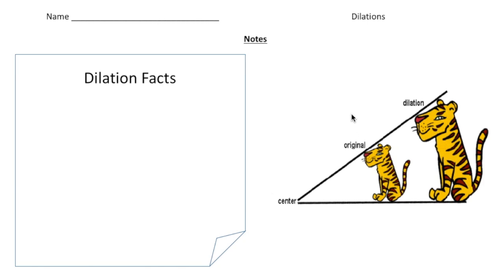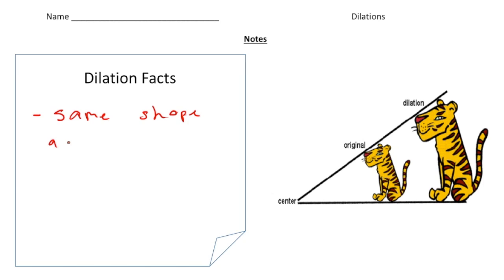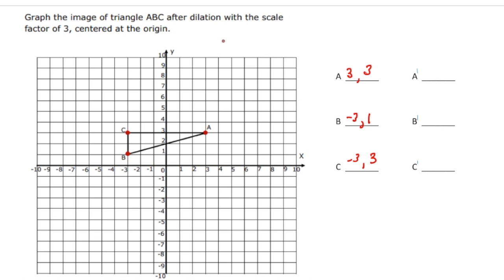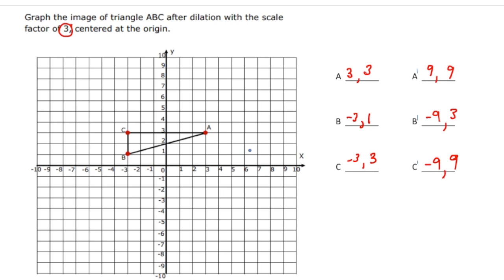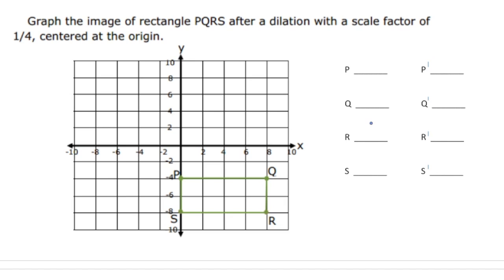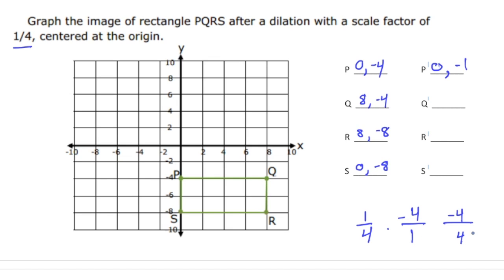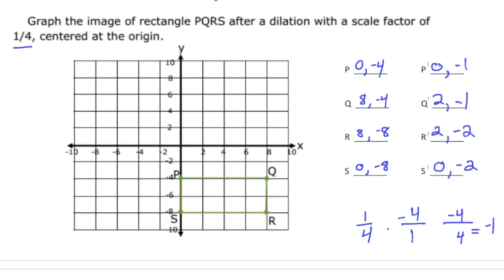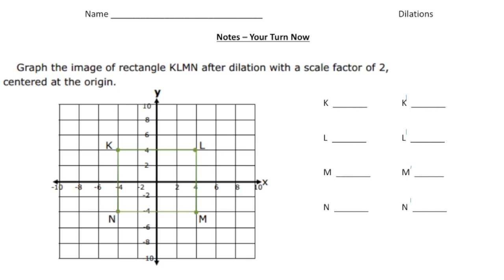Understanding Dilations | Transform Shapes with Ease | Math Made Easy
In this video, we'll explore dilations, a type of transformation that resizes a figure while preserving its shape. Learn how to identify the scale factor, center of dilation, and apply these concepts to transform figures on the coordinate plane. Perfect for visual learners and anyone diving into geometric transformations!